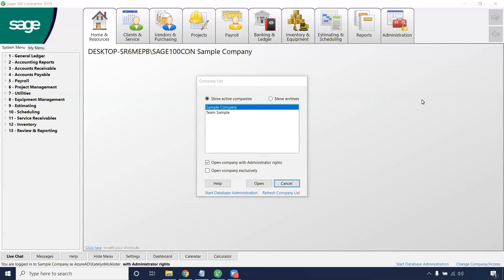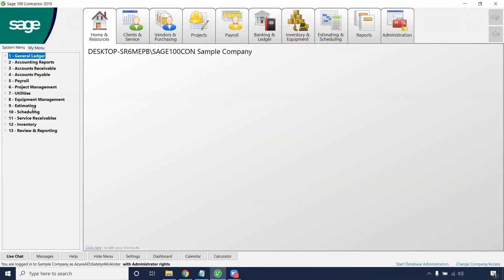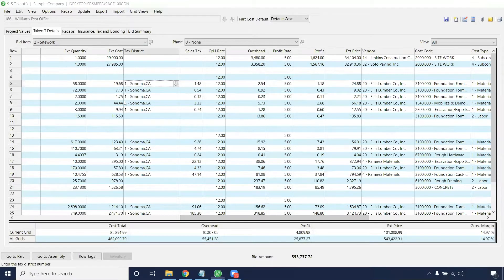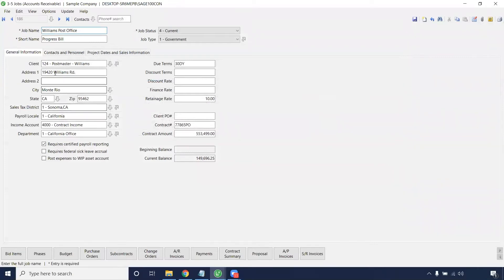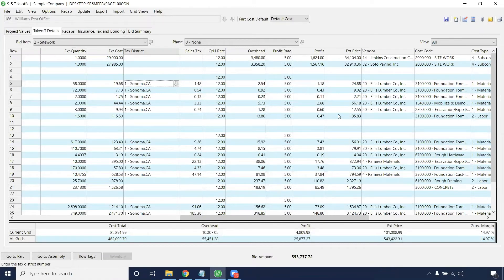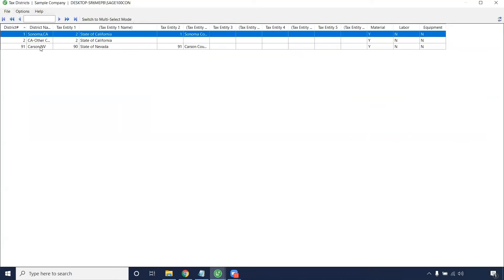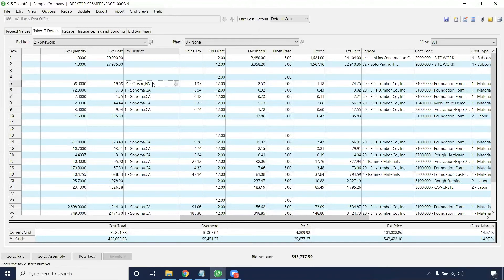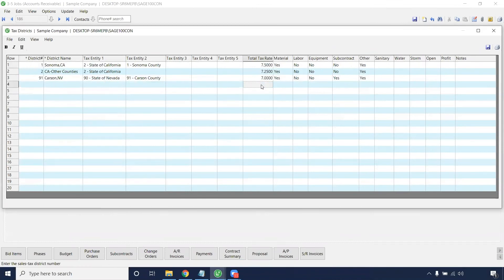Estimating: How To Add Sales Tax On Takeoffs in Sage 100 Contractor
In this video, see how to add sales tax to takeoff material items in Sage 100 Contractor.

For more information on Sage 100 Contractor or to request a demo

For more content like this, join us at Bangert User Group (BUG)! You will get full access to all of our great resources for Sage 300 CRE, Sage Intacct Construction, and Sage Estimating. All for free!

DailyProcess SalesTax Sage100Contractor Have questions? Sign up for a free Ask Richard account and get expert advice on Sage Intacct